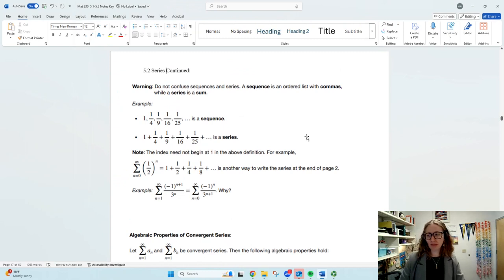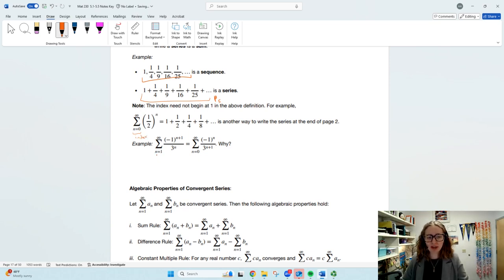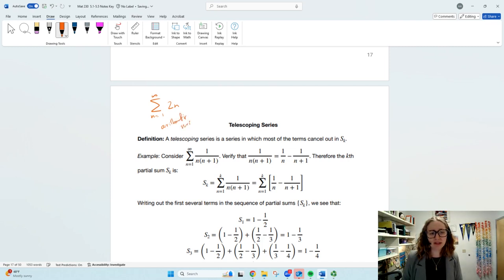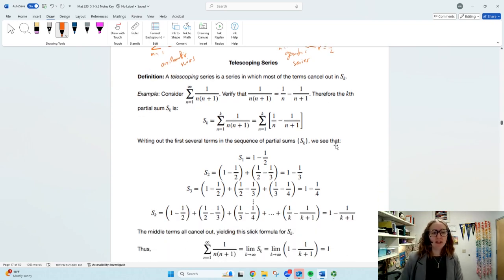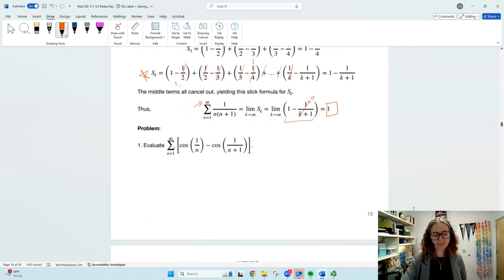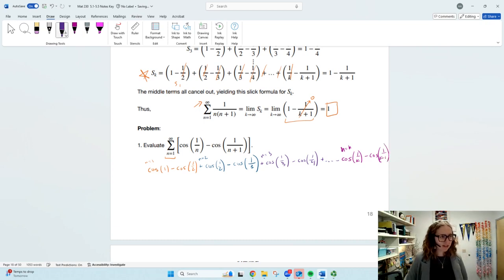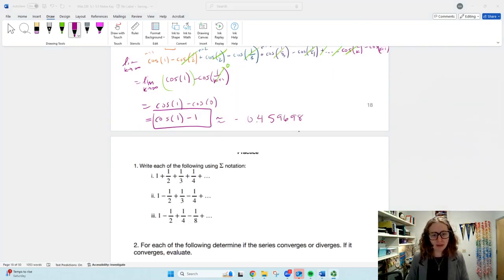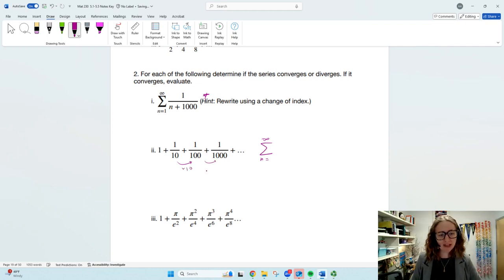MAT 230 5.2 Series Continued